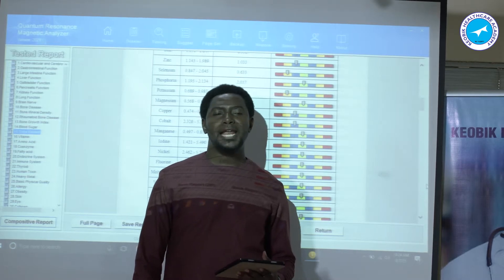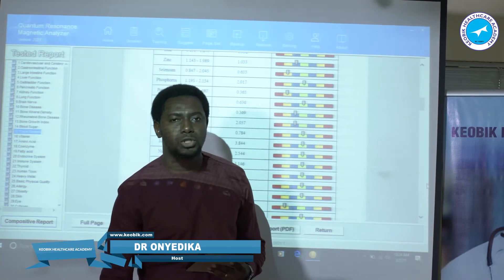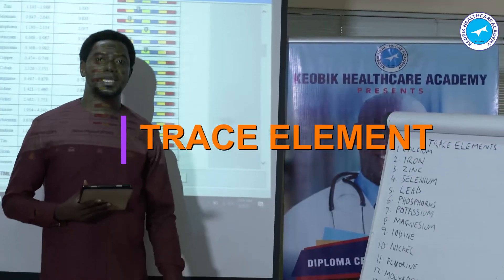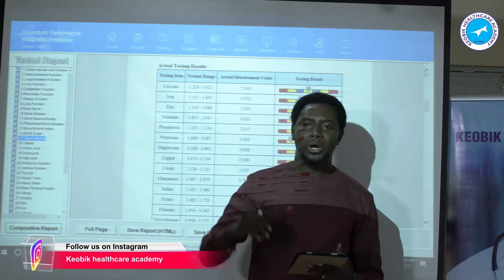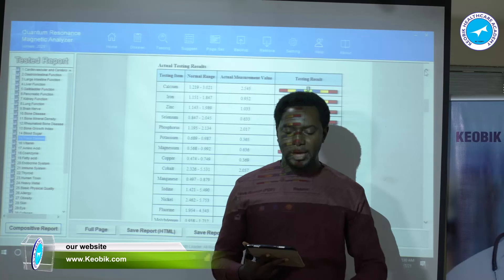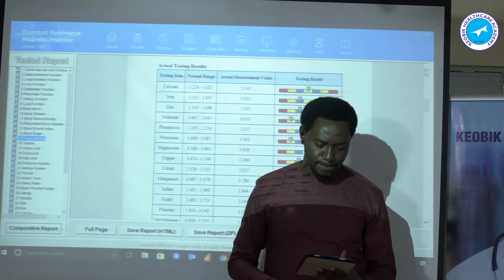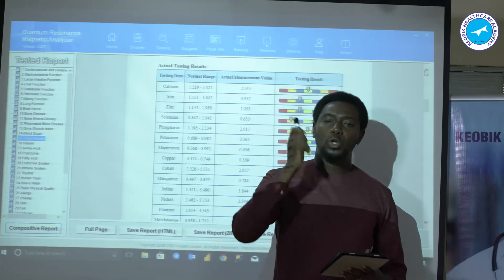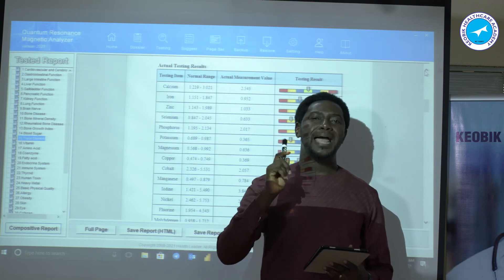CALCIUM(TRACE ELEMENT) ANALYSIS IN A QRMA (QUANTUM RESONANCE MAGNETIC ANALYZER) DEVICE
Click on the link below to register for training on the QUANTUM RESONANCE MAGNETIC ANALYZER,  NON-LINEAR SYSTEM ANALYZER DEVICE and many other HEALTHCARE DIAGNOSTIC AND THERAPEUTIC EQUIPMENT:

NEW DATE: 13TH - 18TH JUNE, 2022
VENUE: MOSESOLA HOUSE,  5TH FLOOR,  103    ALLEN AVENUE, IKEJA LAGOS STATE.
FEE: N70,000
TIME: 9AM DAILY